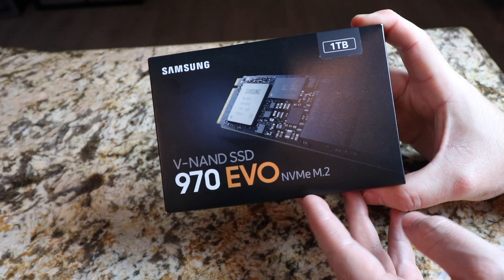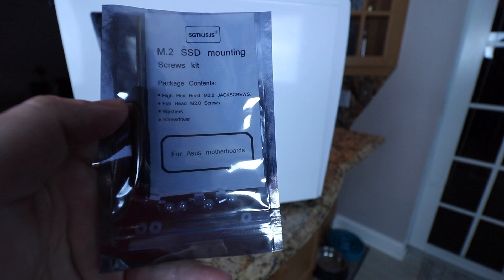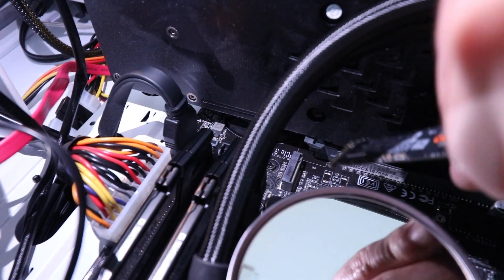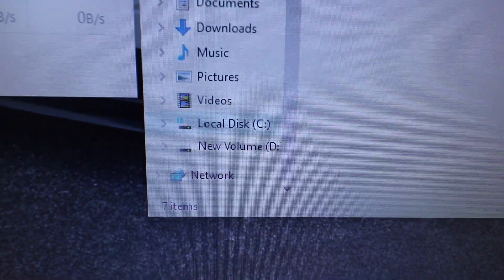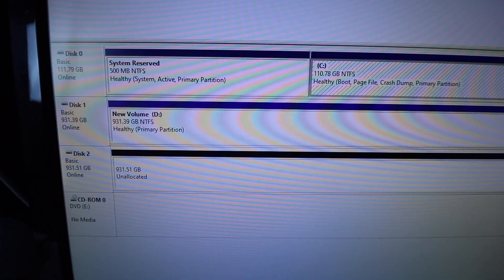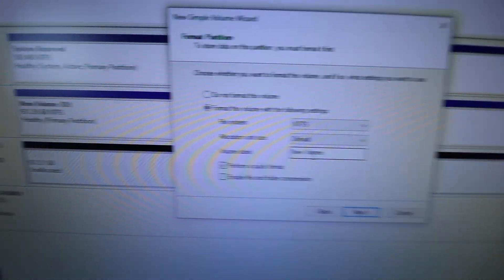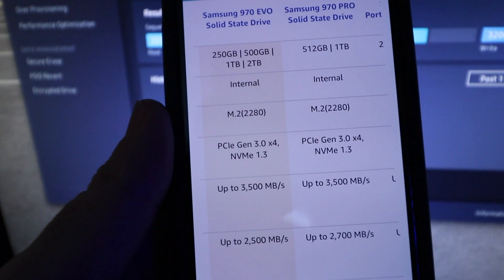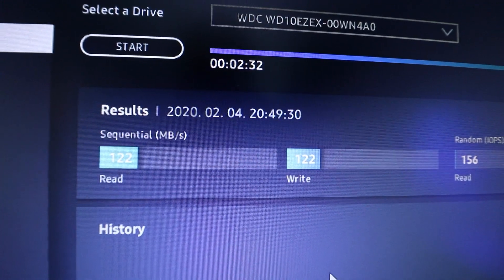Samsung 970 Evo NVMe M.2 SSD Easy Install!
Samsung 970 Evo
M.2 Screw Kit

Camera Gear:
Camera Neck Strap
Wireless Mic

Tools:
Tekton 1/2'' Torque Wrench
Tekton Impact Adapter and Reducer
Potauto Magnetic Jack Pad
Camco Wheel Chock

Performance Mods:
Cobb Accessport
Cobb Intake
Invidia R400 Exhaust
Invidia Catless Divorced Downpipe
Torque Solutions Fuel Rails and Lines
COBB EBCS

Supporting Mods:
Cobb AOS
Fumoto Oil Drain Valve
Rotella T6 Full Synthetic
Purolator Oil Filter
Chemical Guys Detailing Kit
Adams Ceramic Wheel Coating

Visual Mods:
Subispeed V1 Tail Lights
Subispeed Fog Light Bezels
Subispeed F1 Style Rear Fog Light
Subispeed STI Emblem Overlays
Bayson R Front Lip
Side Skirts
Rear Lip Apron Caps
Premium Autostyling for all wraps